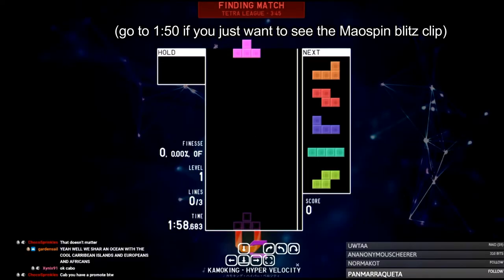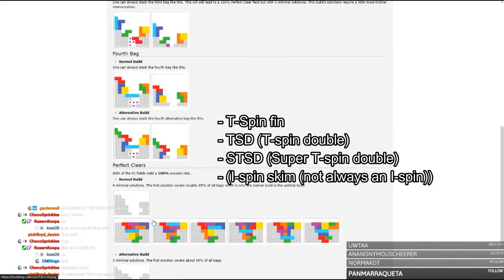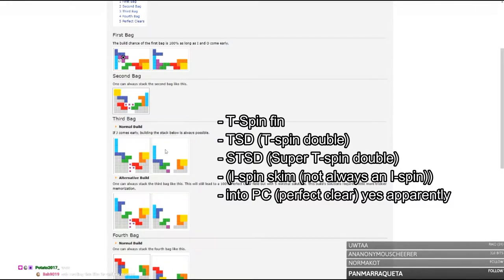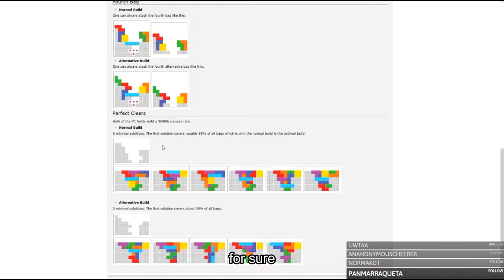[TETR.IO] maospin blitz loop for caboozled_pie basically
cab i did the funny i guess

also oh god I just realized that I did my t spin fins incorrectly uh-

「Music」
Takahashi Takashi - Muscat and White Dishes
Bobby Cole - Trance Music for Racing Game (aka dream music lol)

「Hardware」
Keyboard: Drevo Calibur V2 with Outemu Brown switches (modded) (yes. brown switches)

「Software」
Screen recording: Loilo Game Recorder
Video editing: Filmora 8 (I think?)
Thumbnail making/editing: Pixlr X